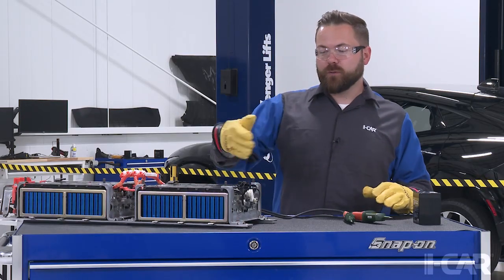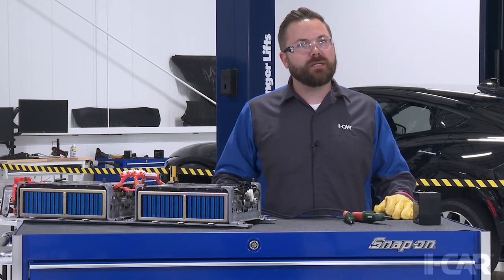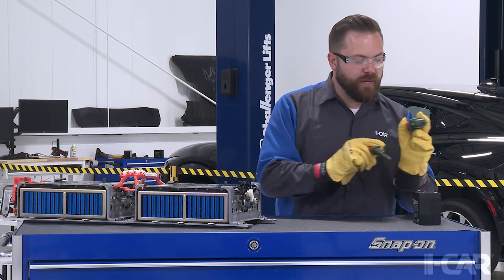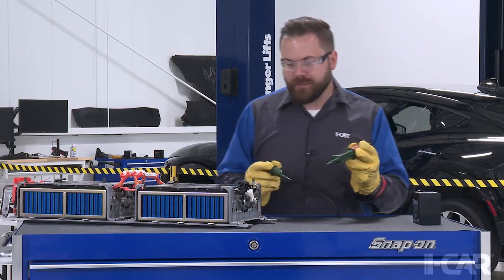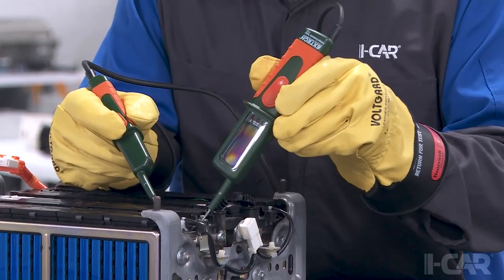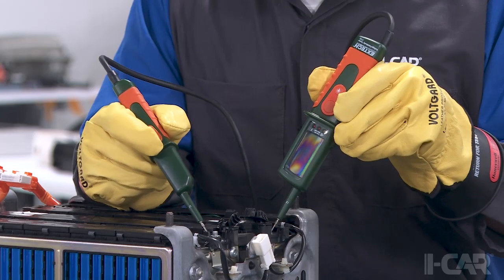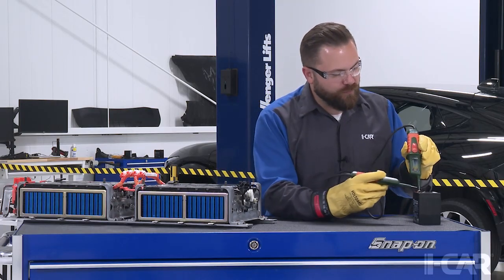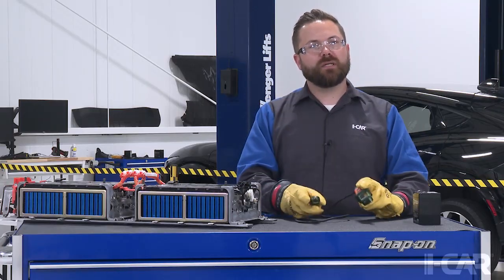Using a Two-Pole Tester for the Live, Dead, Live Procedure - Just In Tme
Electric vehicles are becoming more common, and safety is essential if one enters your repair facility. A two-pole tester is used to verify safe levels when approaching high-voltage components called a Live, Dead, Live test.